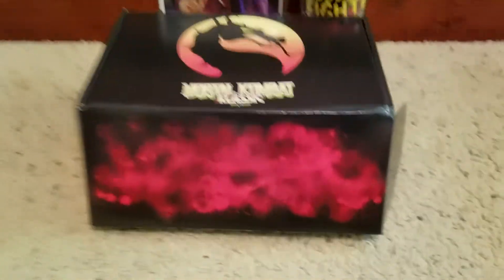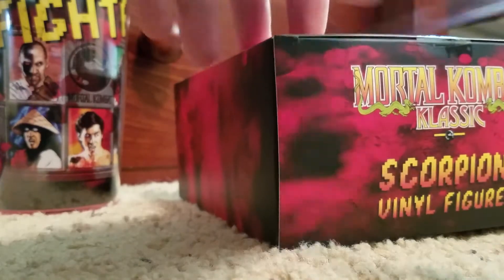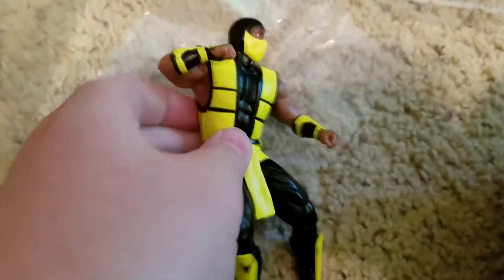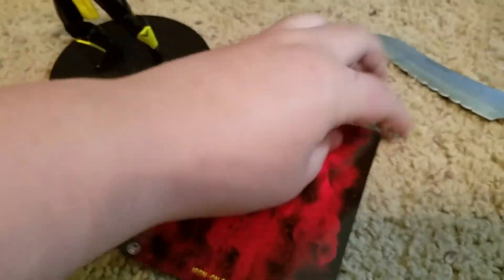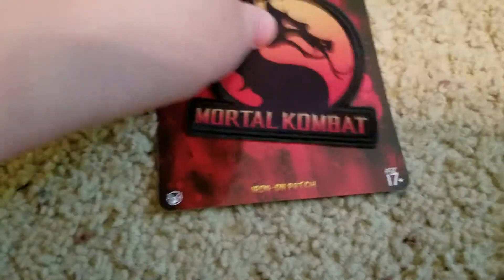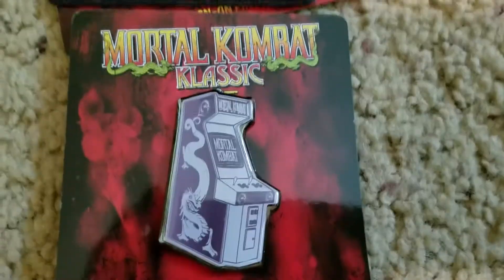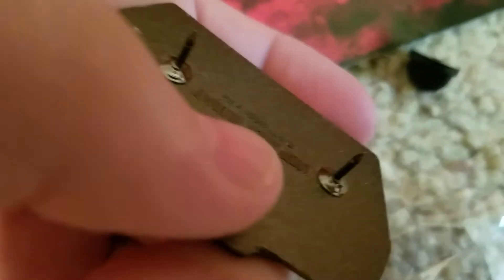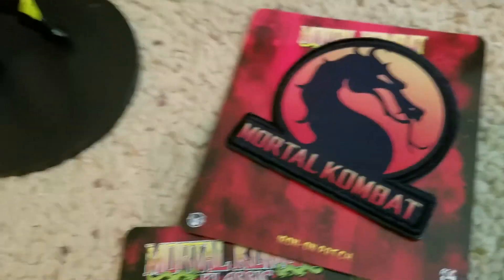OPENING THE GIFTS FROM UNBOXING MORTAL KOMBAT KLASSIC BOX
This is the second part of unboxing mortal kombat KLASSIC box, so if you haven't seen that video, go see it first.